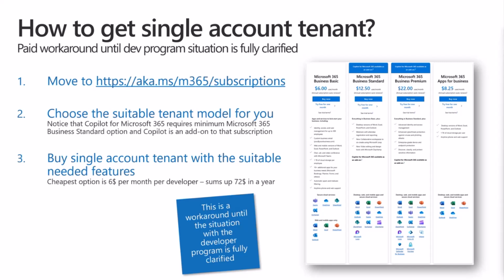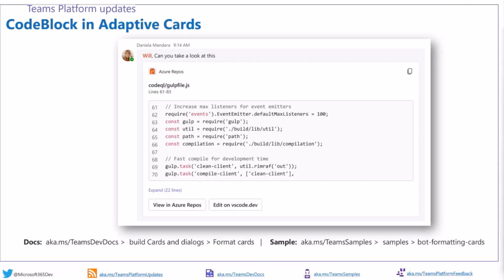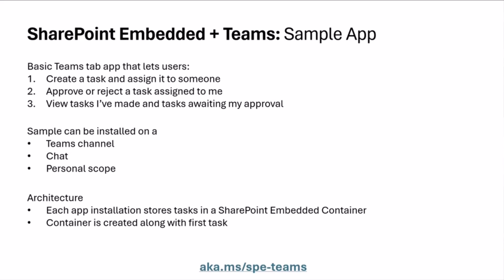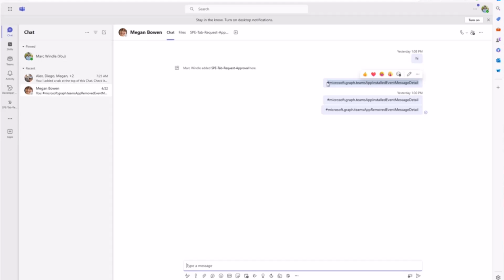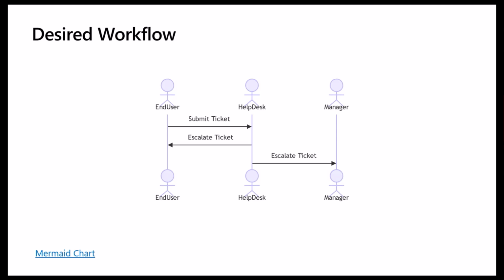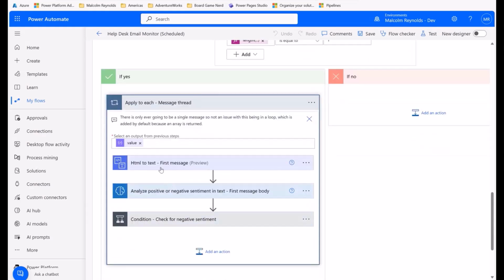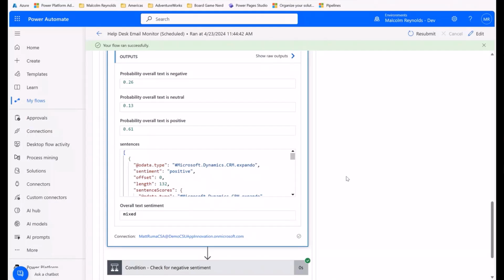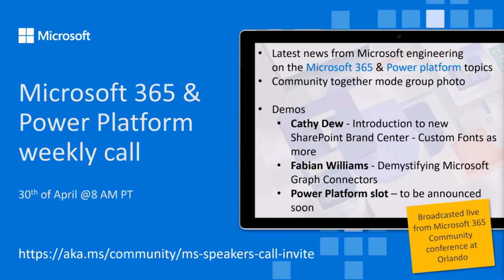Microsoft 365 & Power Platform weekly call – 23rd of April, 2024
📺 Microsoft 365 & Power Platform community call on April 23rd 2024. Recap on news and updates from Microsoft, followed with demos by Microsoft presenters.

✨ Call included two demos:
• Marc Windle - Storing your custom Teams app files in SharePoint Embedded
• Matt Ruma – Streamline Email Support Box monitoring With AI using Power Automate

📃 Agenda
00:00 – Intro
01:30 – Latest updates, events and news
12:40 – Microsoft Teams platform updates
13:54 – Together mode picture with attendees
15:27 – Marc Windle - Storing your custom Teams app files in SharePoint Embedded
29:03 – Matt Ruma – Streamline Email Support Box monitoring With AI using Power Automate
50:01 Closing

• Tell us your thoughts at the Microsoft 365 Community Conference and earn a $20 gift card
• How Microsoft Power Platform is driving real-world impact—March customer success stories
• Transforming digital processes with AI: A Power Automate Process Mining Case Study at Microsoft Customer and Partner Solutions (MCAPS)
• Announcing the Podcast Copilot with Azure OpenAI Service, .NET, and Power Platform Workshop